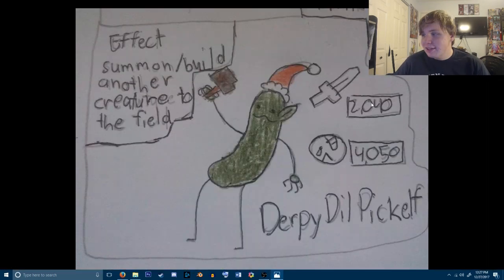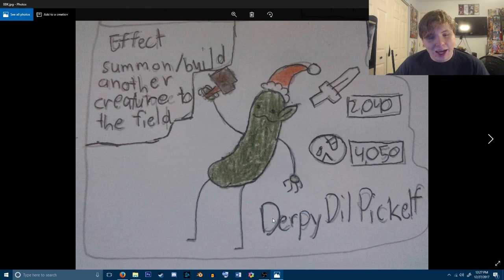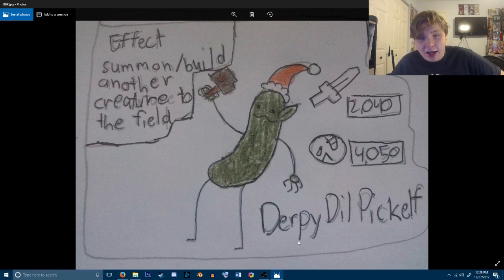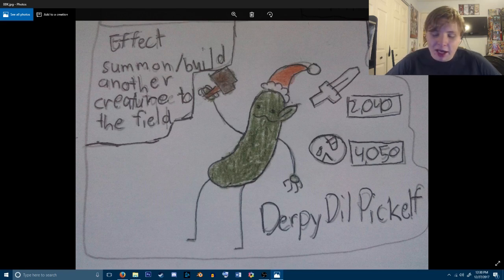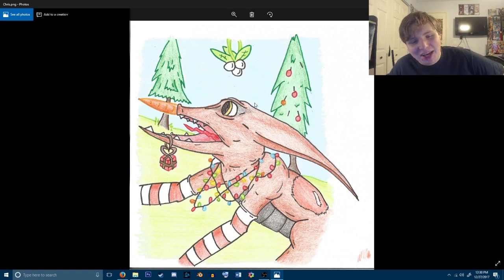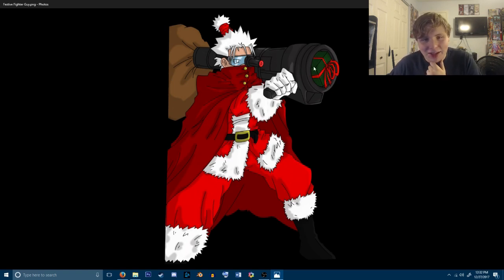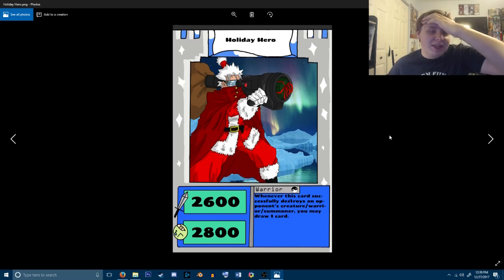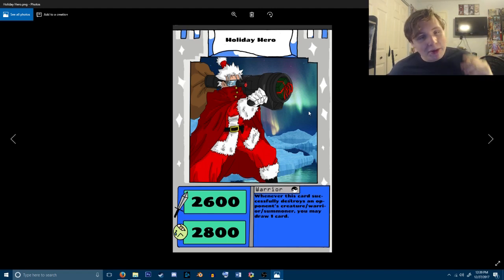Quest TCG - Christmas Design-A-Card Contest Winner!!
In this video we take a look at the entries into the Quest TCG Christmas design-a-card contest. And I reveal the winner. Thank you to everyone who submitted to the contest and all of your work is appreciated. And congrats to the winner!